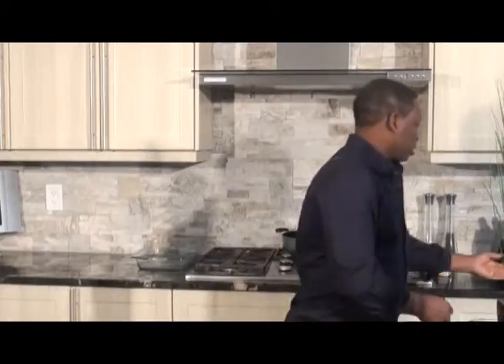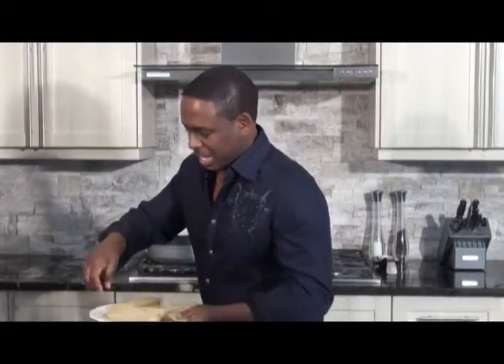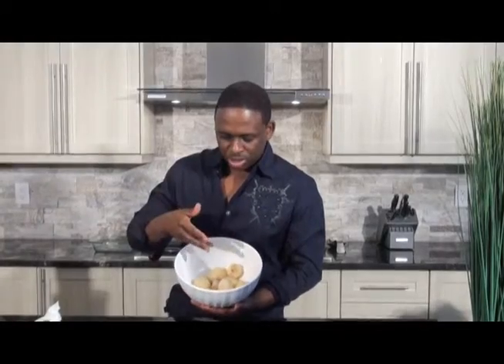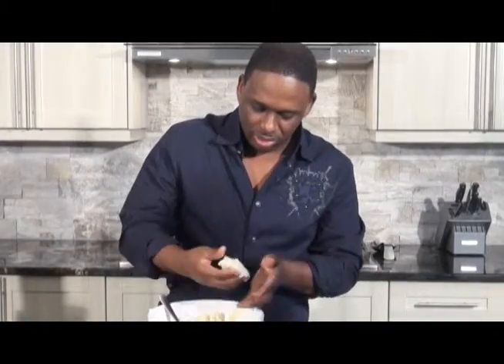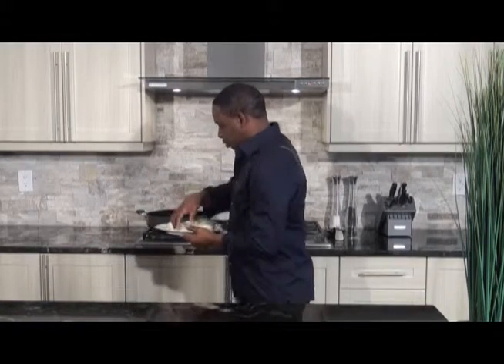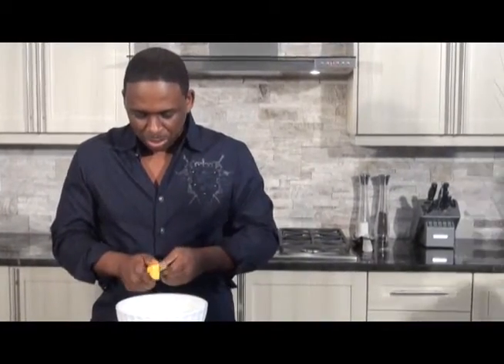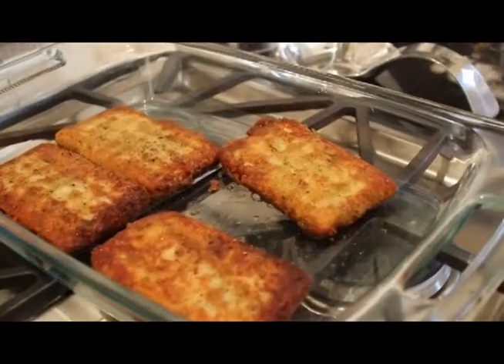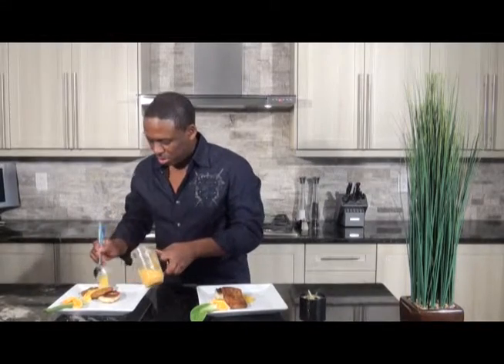PAN FRIE SALMON